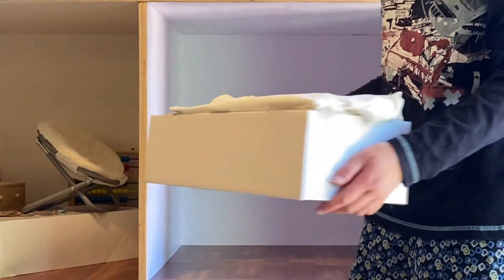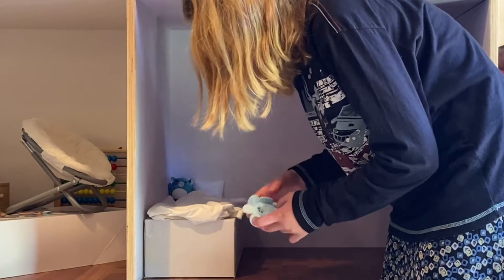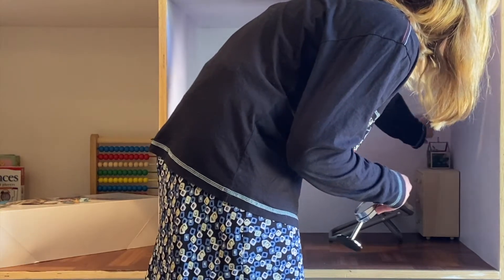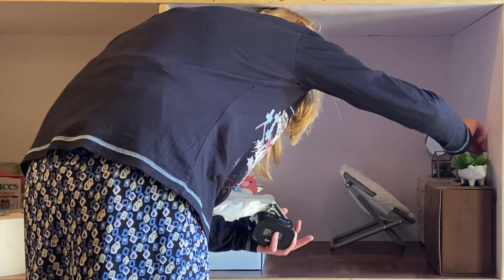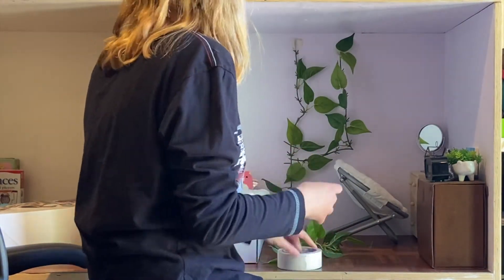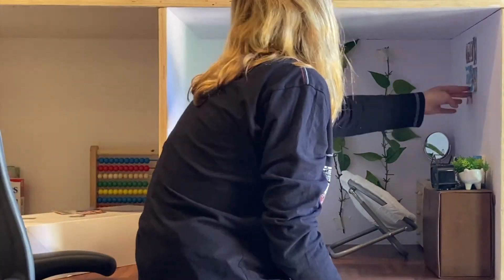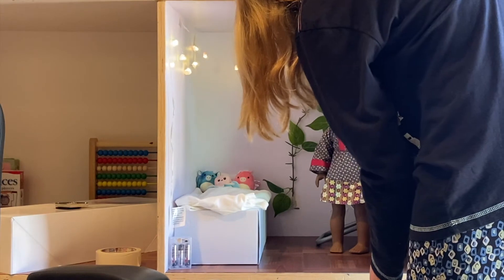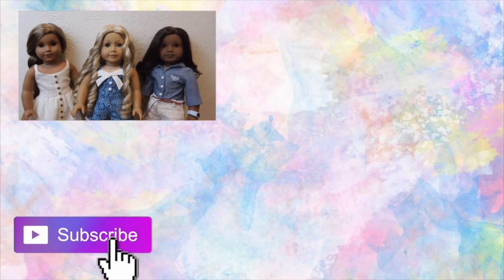Decorating a Pinterest/TikTok Inspired Room for My American Girl Dolls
I'm officially an adult collector! My birthday was last week and I'm excited to post my first video as an adult, it feels so weird! I'm going to be moving and heading to college half way through the summer, but will hopefully be continuing to make videos!
My Doll Neighborhood is a family friendly channel with American Girl Dolls that features agsms, opening and reviews, diys, and more!

Frequently Asked Questions:

~The Canon Rebel T3i

~ I use iMovie, but I make a raw video of just footage first so I can speed and slow down the agsm.

~I’m 18 and still loving dolls! :)